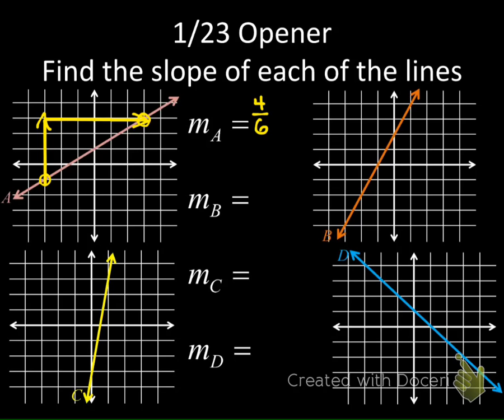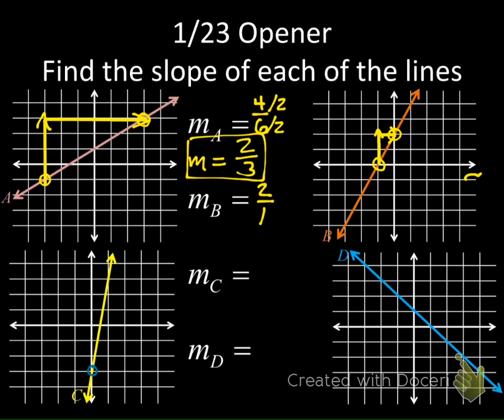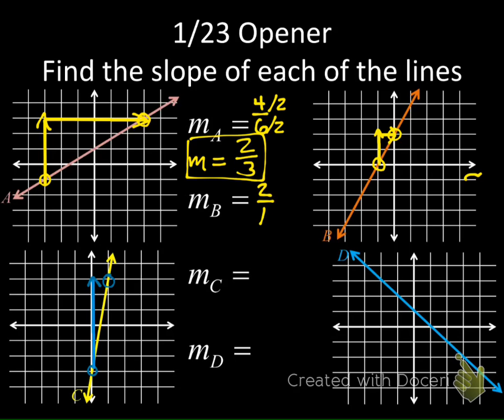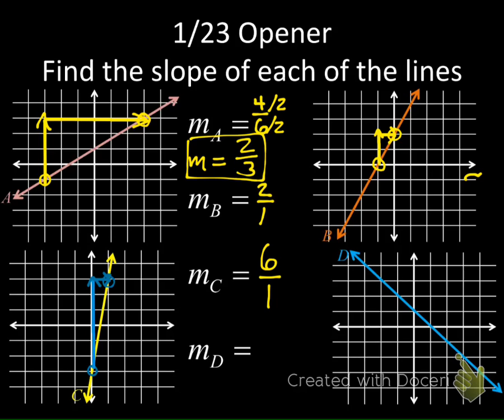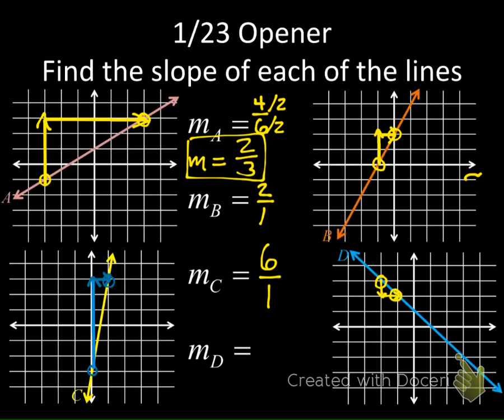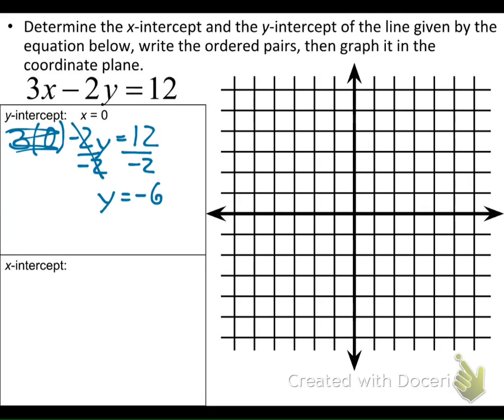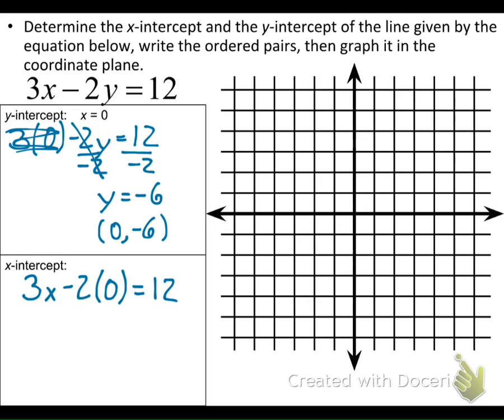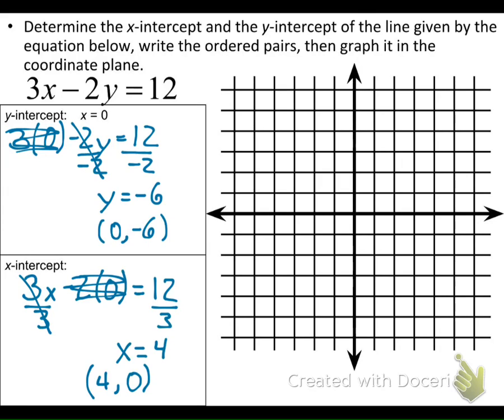1/24 Slope Notes